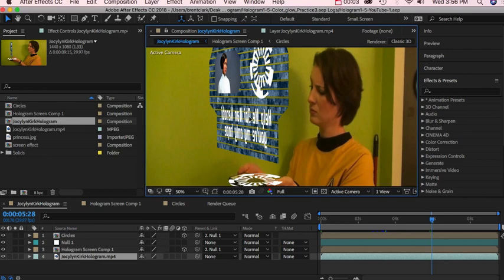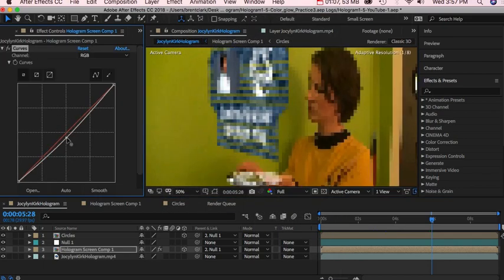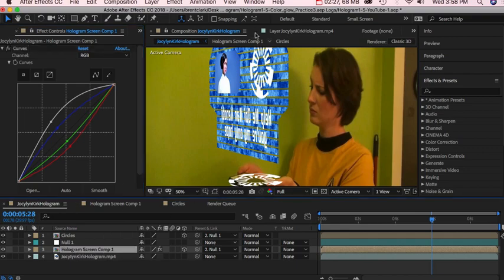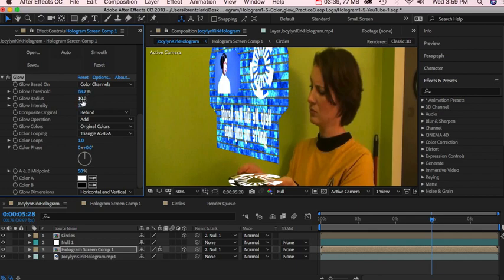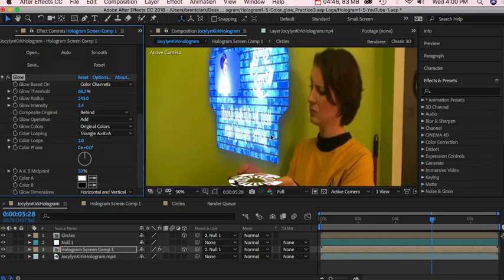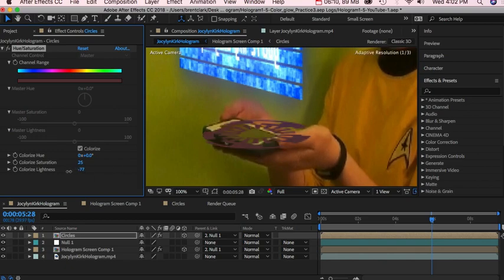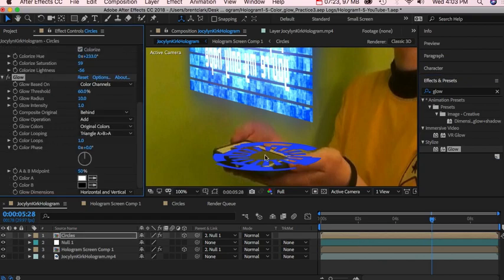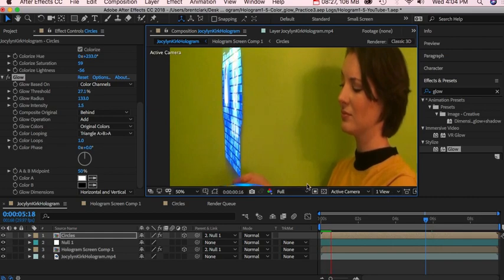After Effects Hologram Lesson 5 adding Color Glow